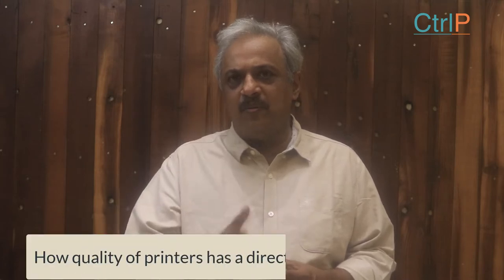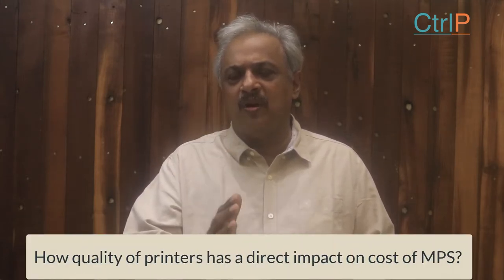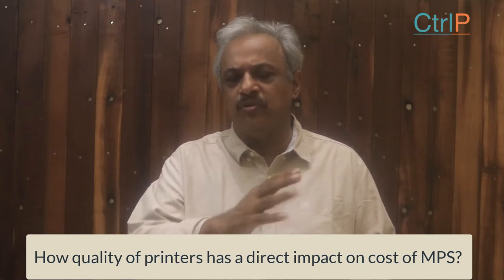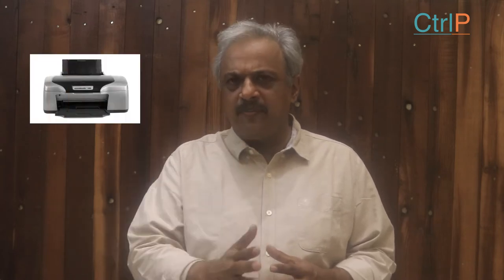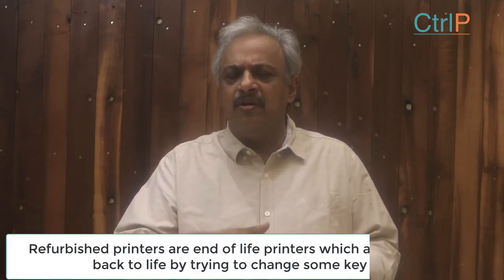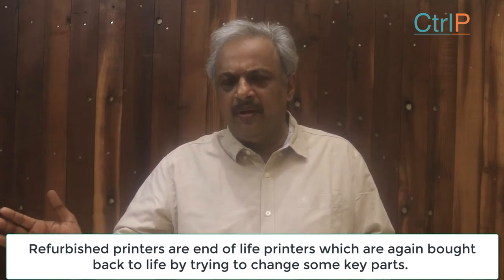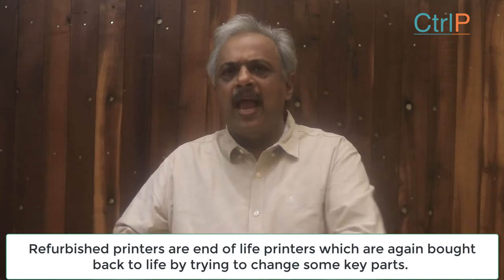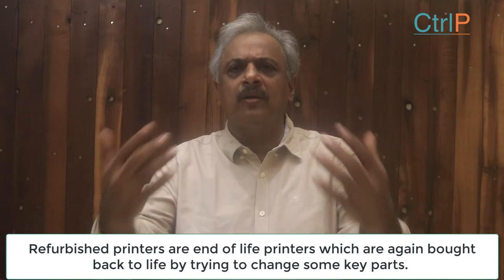How quality of your printers has a direct impact on the cost of Managed Print Solutions